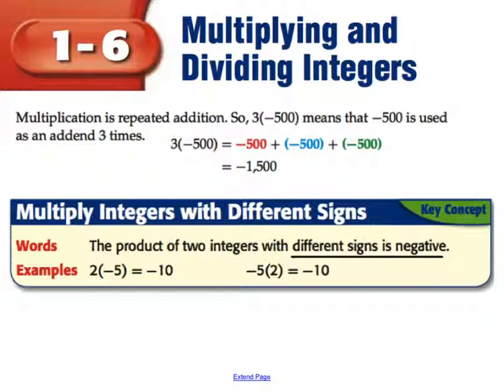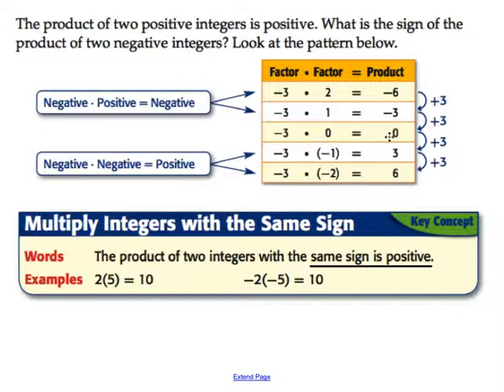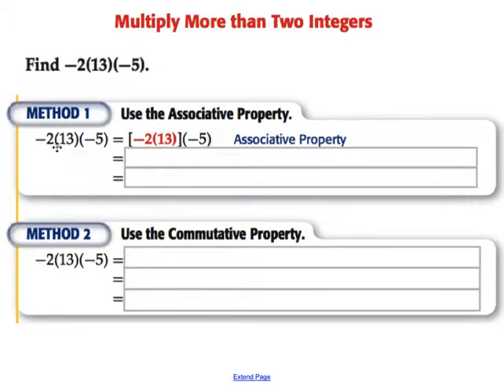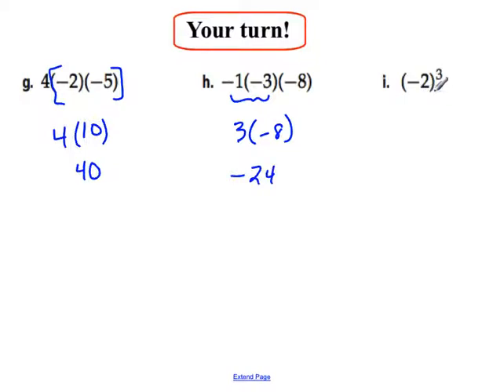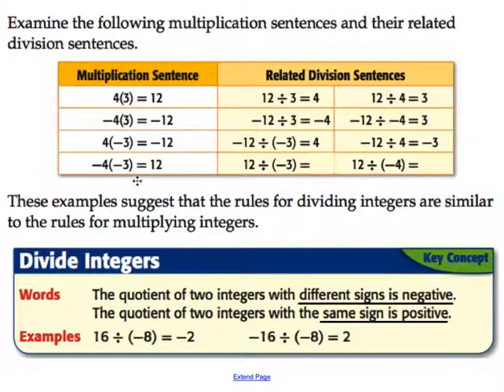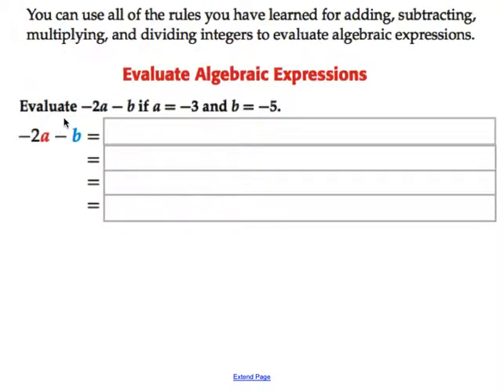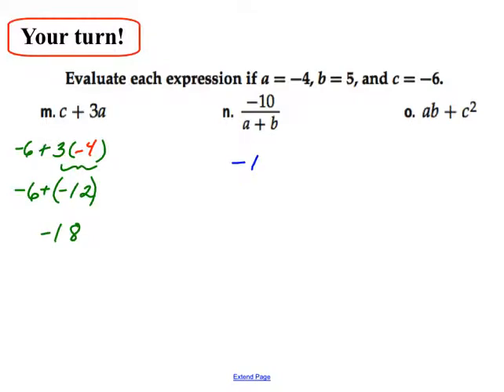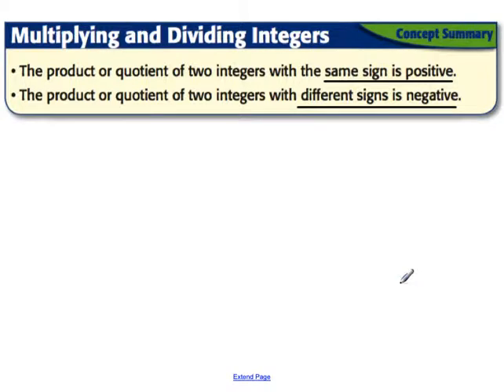Lesson 1-6 Video